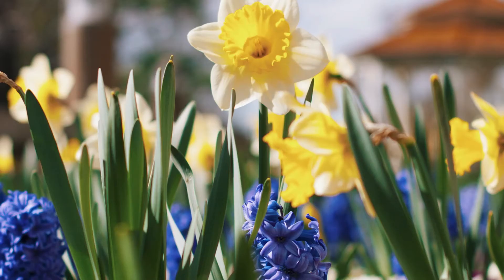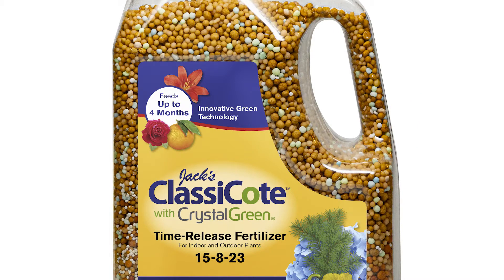Jack'd Up Gardening #4 - Bulbs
WE MADE IT! Spring is almost here, and while we're likely to still see snow in some parts of the country, most of us are starting to warm up. That means we've officially entered bulb season! Now is when we reap the fruits of our fall labors and see those first pops of color for the year. Tulips, Hyacinths, Daffodils - Oh My!

Today on Jack'd Up Gardening we talk about how to properly care for your spring bulbs. When should you fertilize those Tulips? What's the best way to fertilize them at planting? How can you help your bulbs prep for the next year? We discuss all of that here.

TRUSTED BY PROFESSIONAL GROWERS SINCE 1947

Allow your garden to flourish with us and turn it into delicious homemade recipes!

JR Peters Inc. makes the highest quality and truly soluble nutrient blends on the market. How can we say that? Because we are here watching over every step of the process. From research and formulation design in our small batch lab, through the intense qualifying of the purest raw materials, to our long-time employees watching over each handcrafted batch. The family at JR Peters ensures that the nutrients in our blends meet the strictest standards and will grow only top quality plant material.